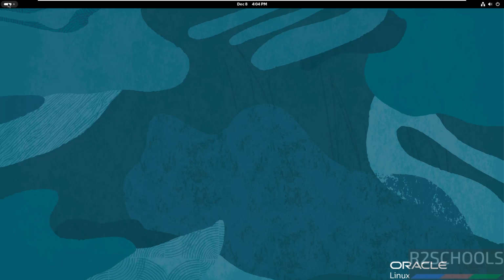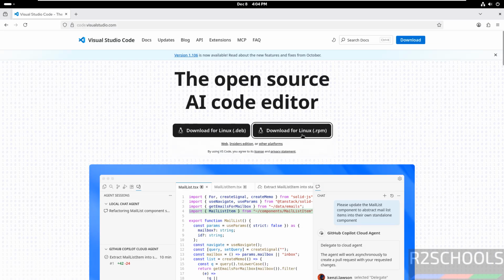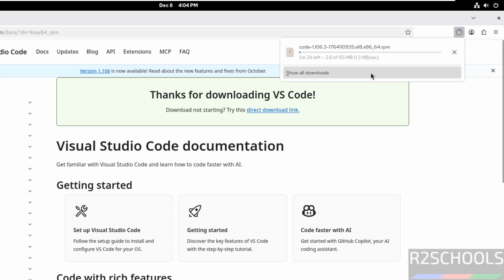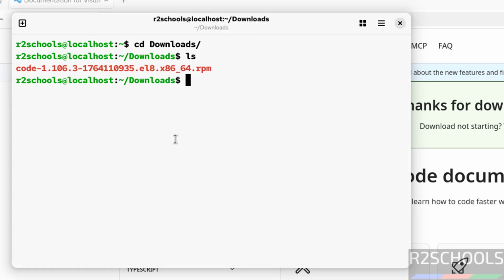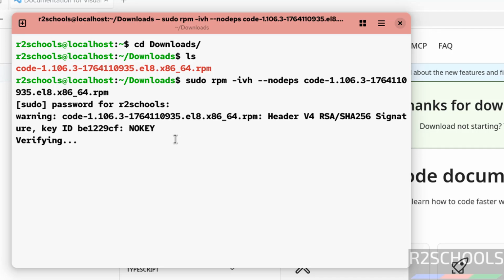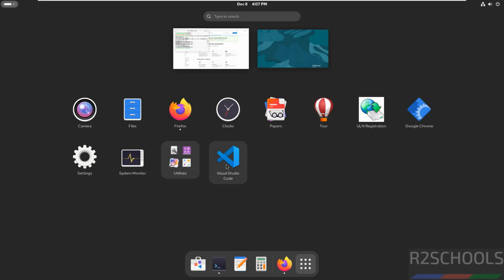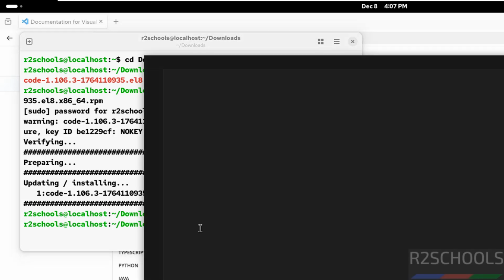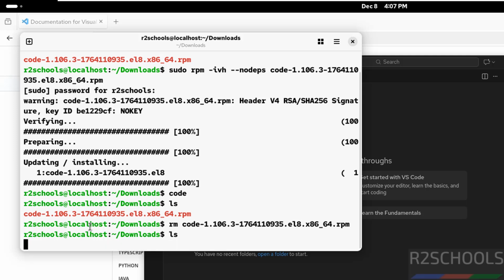How to Install VS(Visual Studio) Code on Oracle Linux 10.1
🚀 Want to install VS Code on Oracle Linux 10.1 the FASTEST way?
This step-by-step guide shows you how to download, install & launch Visual Studio Code on Oracle Linux 10.1 without any errors! 💻🔥

Whether you're a beginner, developer, or sysadmin, this tutorial makes the installation super easy. Learn how to:
✔️ Enable Microsoft repo
✔️ Install VS Code using DNF
✔️ Fix dependency issues
✔️ Launch and configure VS Code for coding